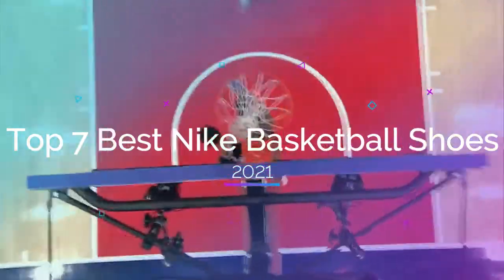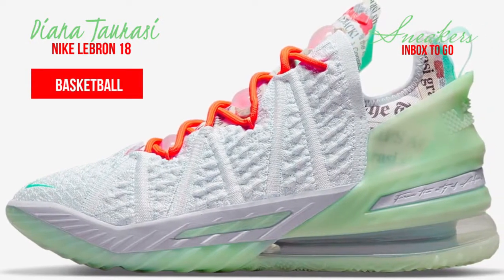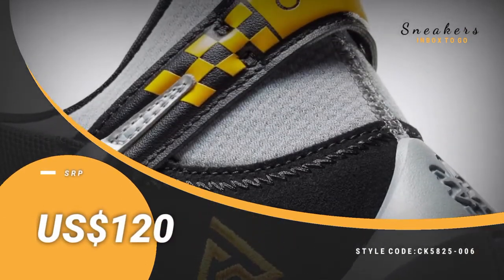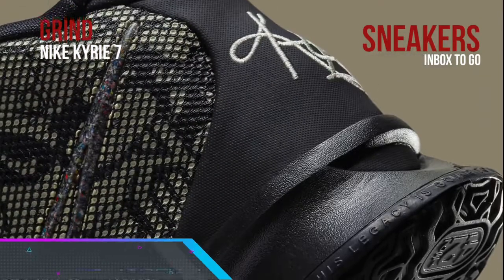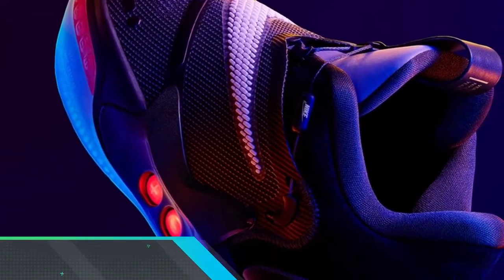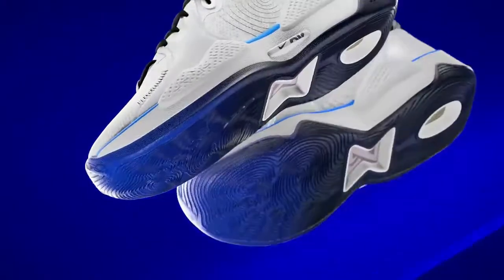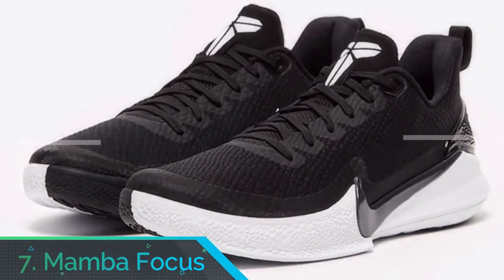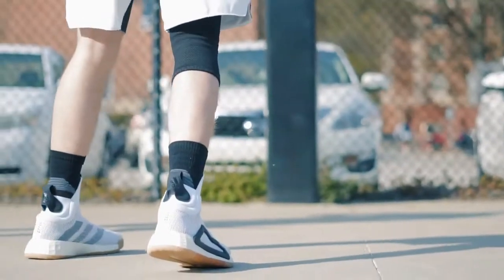Best Nike Basketball Shoes - Top 7 Best Nike Basketball Shoes Of 2021